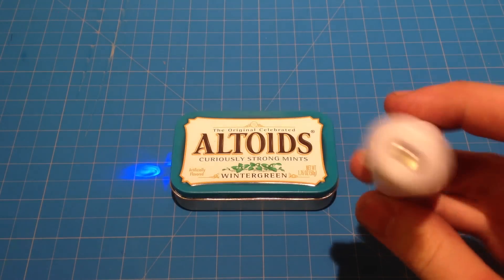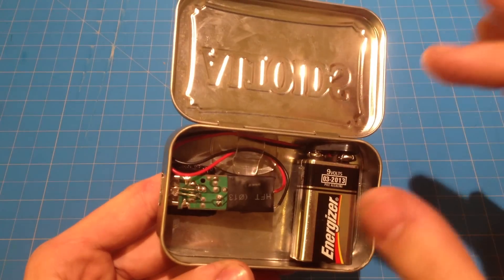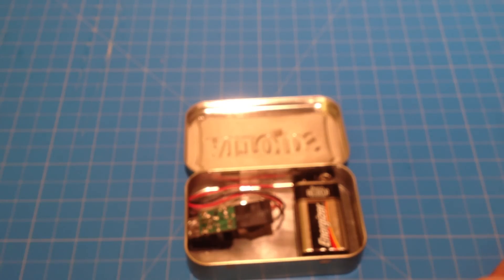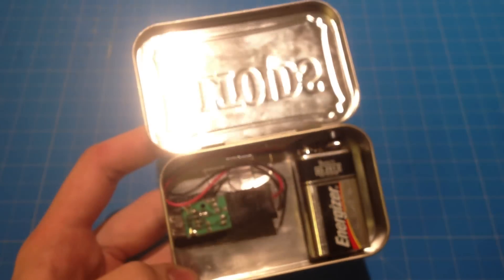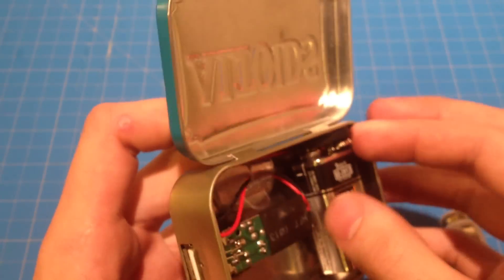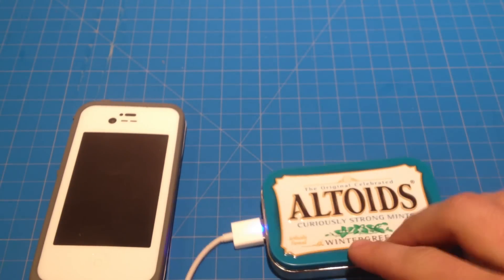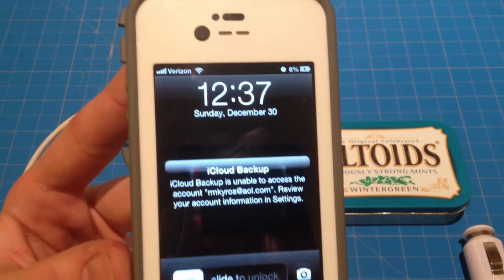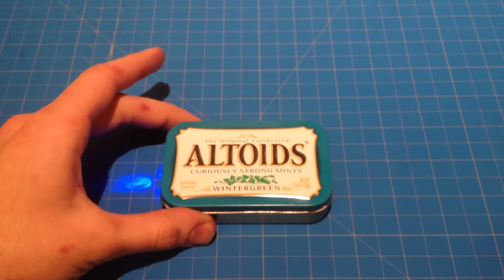$3 Altoids USB Charger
[✓] Hobby Tin
[✓] Battery Clip
[✓] 9v Battery

HAVING TROUBLE? JLaservideo made a great tutorial on how to make this. Here's a link to the video
He has other cool HowTo's so check him out!  - GGG

*If you get a weird message like "device not supported" try turning background apps off, Bluetooth off, WiFi off, brightness down. Make your device work the least amount possible.

Also known as "minty boost"  These kits are sold online for around $15 but I fount a way to build it on the cheap, DOLLA STORE STYLE MOFOS!